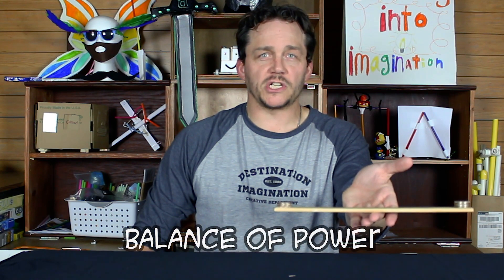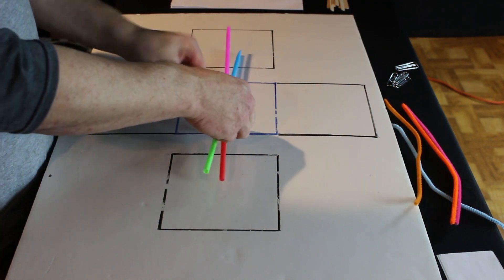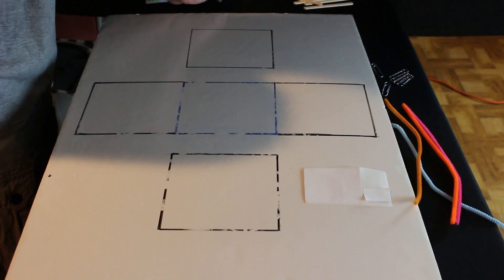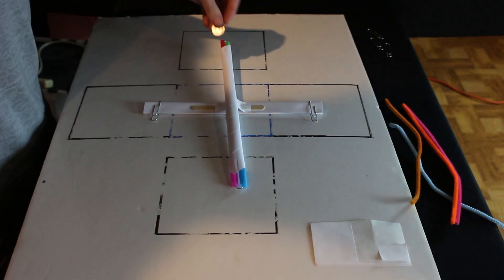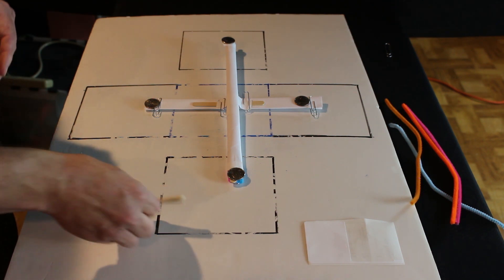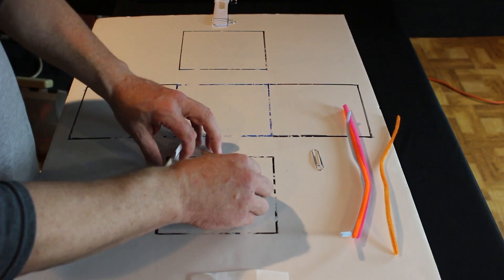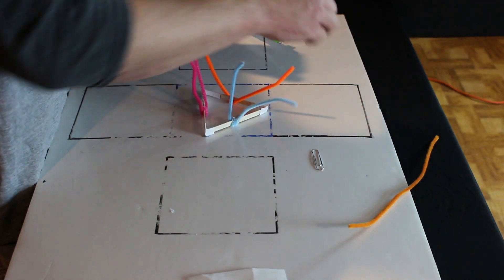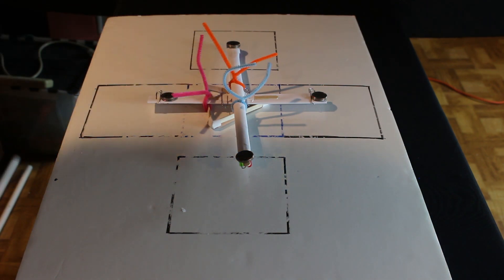Instant Challenge - Balance of Power (Destination Imagination)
This video is one possible way to attack the "Balance of Power" Instant Challenge (details can be found below).

The goal of this channel is to aid others to use their imagination and creativity to crash through any challenges and obstacles that life sets before them.

Balance of Power - Instant Challenge

This Instant Challenge was created by Students for a Creative Iowa

Challenge: Your task is to BUILD a structure that only touches the ground within a red square and supports weights directly above different purple squares.

Time: You will have 5 minutes to build your structure and place weights for score.

Set-up: In the center of the room is a red square. Around the red square there are four purple squares.

There is also a table with weights and materials to build your structure.

Procedure: (5 minutes)

Build your structure. Your structure may only touch the ground within the red square and should suspend weight directly above the purple squares.Your structure may not be attached to the ground. Your structure will be scored when time ends. You will receive score for each weight that is suspended directly above a purple square without
touching the floor. You will also receive score for each purple square that has a weight suspended directly above.

Materials:

8 craft sticks
4 mailing labels
4 chenille stems (pipe cleaners)
8 paper clips
2 sheets of paper
4 straws

The weights may not be damaged and may not have the mailing labels attached to them.

Scoring: you will receive

A. 5 points (40 points maximum) for each weight suspended directly above a purple square

B. 5 points (20 points maximum) for each purple square that has a weight suspended directly
above it

C. Up to 20 points for the creativity and development of your solution

D. Up to 20 points for how well your team works together

What is Destination Imagination?

*** Crashing Into Imagination ***